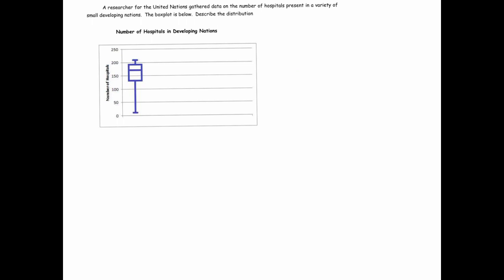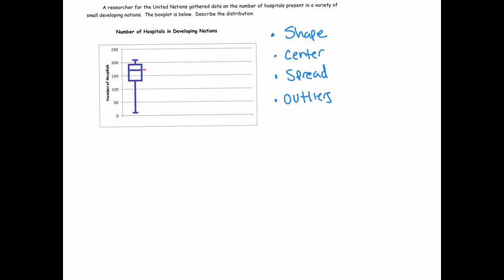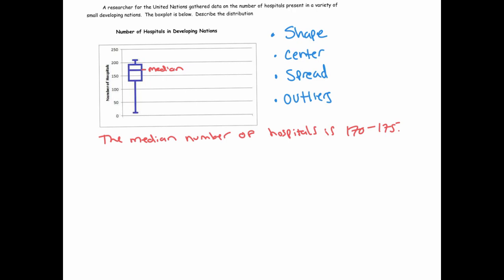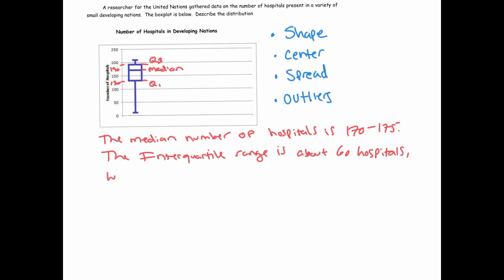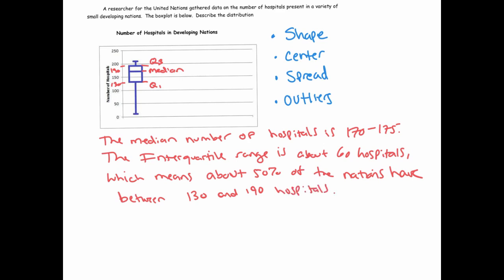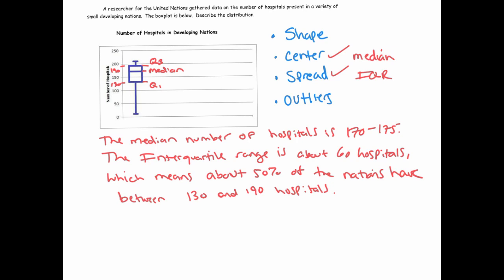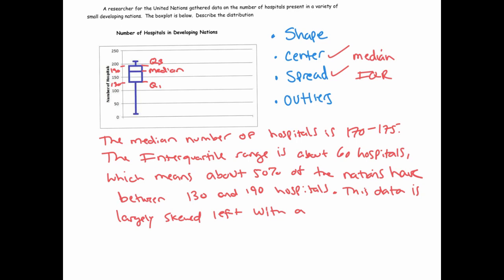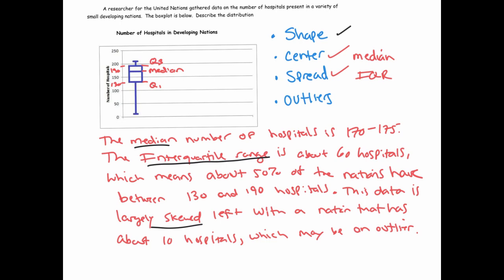Describing a Distribution as a Boxplot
An example of how to describe a distribution presented as a boxplot